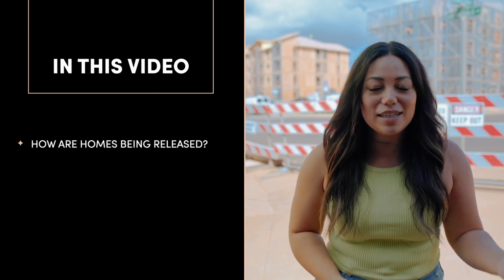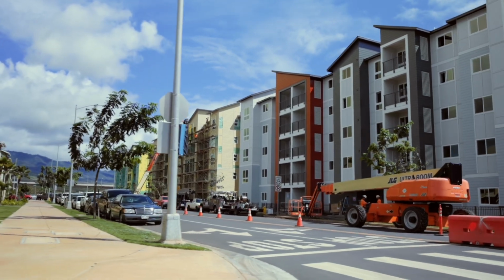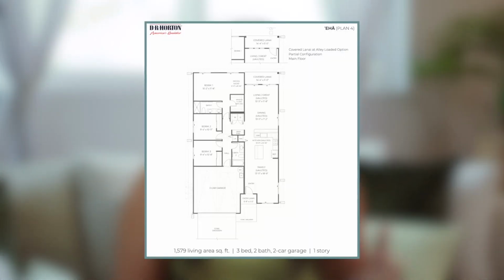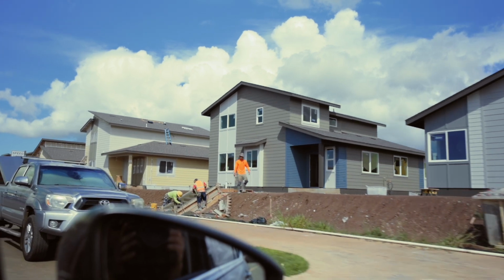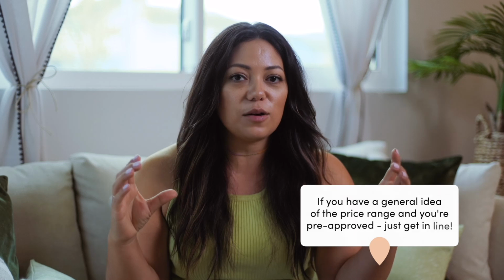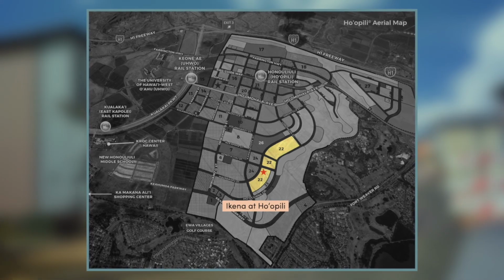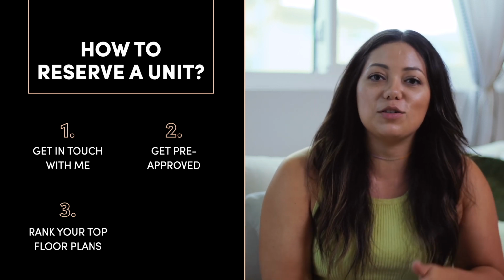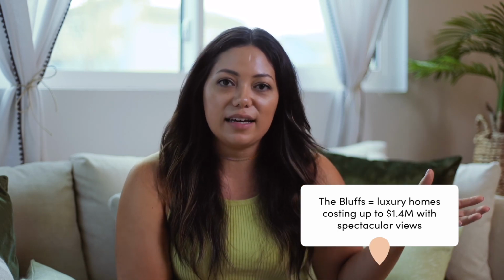Unbelievable Changes in Hoopili Ewa Beach - Must See!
Welcome to my latest update on what's new and coming soon in Hoopili, the ultimate community for modern living in Hawaii. In this video, we'll give you a sneak peek of the latest features and updates that will soon be available to all Hoopili residents and buyers looking to own their very own home here in Ewa Beach.

Firstly, Nahele condos is actively being released every month with HIGH demand.

Next, is Ikena single family homes with the next release expected mid-May 2023.

Coming soon is Kanalani homes  - a BRAND NEW style for the Hoopili area. One floor plan features an ADU which is very rare here!

With all these exciting updates and upcoming features, it's clear that Hoopili is the ultimate community for modern living in Hawaii.

📅Schedule a Zoom Call With Us So We Can Meet "In Person"